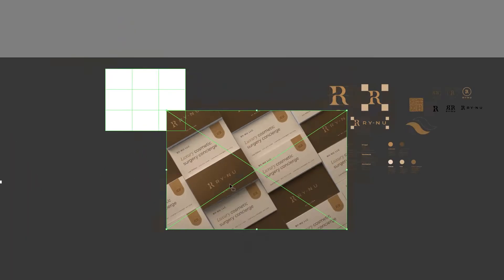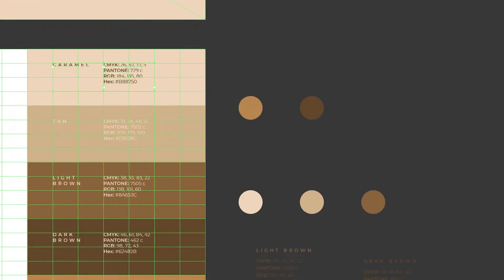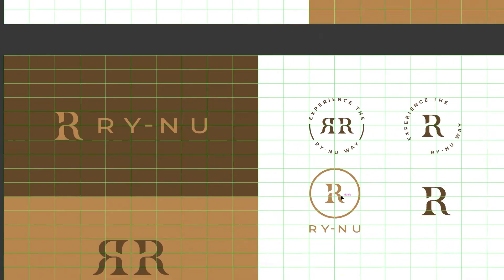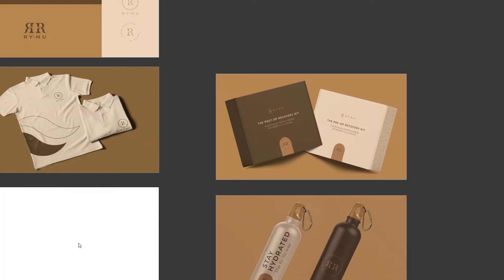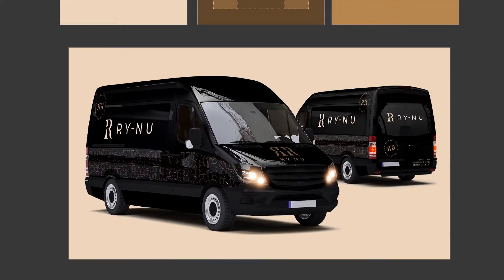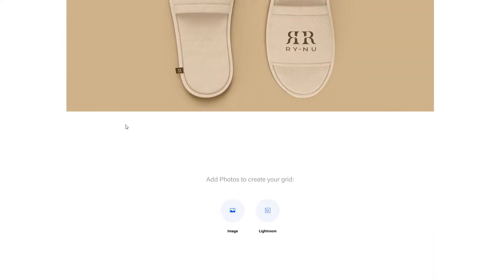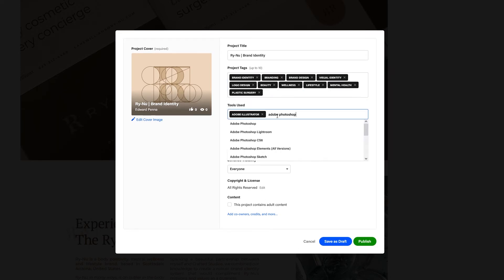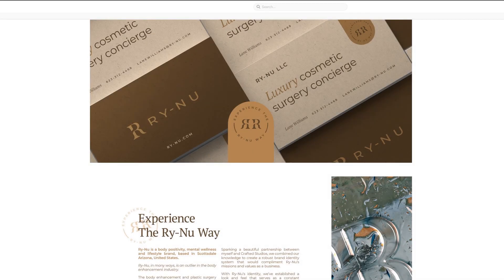Getting started with Behance | Plan, create and share your first project!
Have you started using Behance to share your projects?

0:00 Introduction
0:45 How I use Illustrator to plan
3:42 Things to consider when planning
4:38 Creating your project in Behance
5:42 Adding tags, categories and relevant info
6:13 Sharing your project to socials
6:41 Outro

(Yes, I look tired - this is what happens when you don't wear your spectacles)

Want me to design your logo or brand identity? Let's bring your vision to life